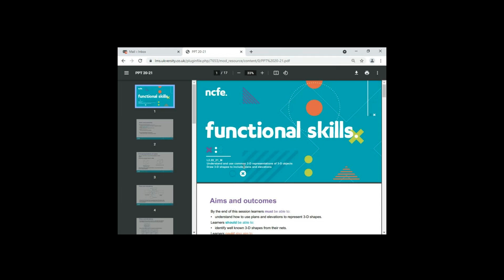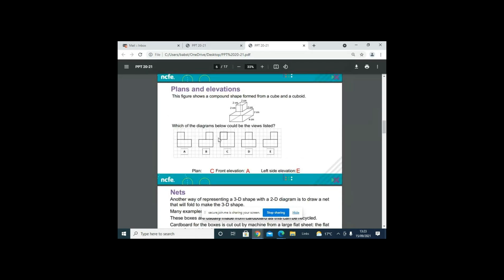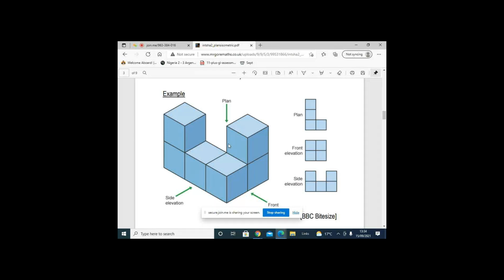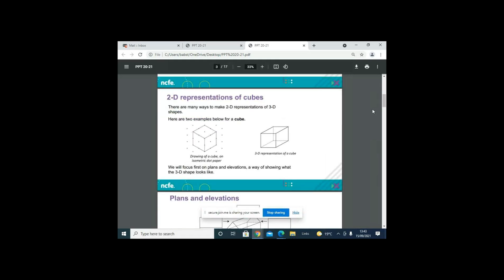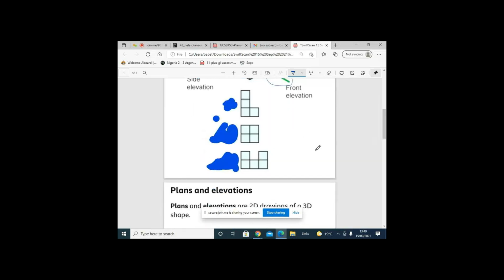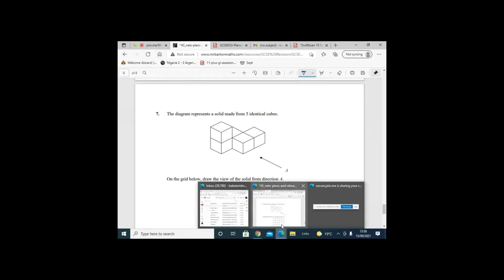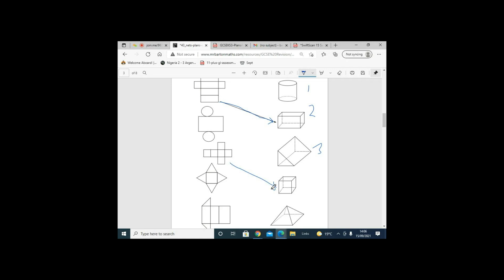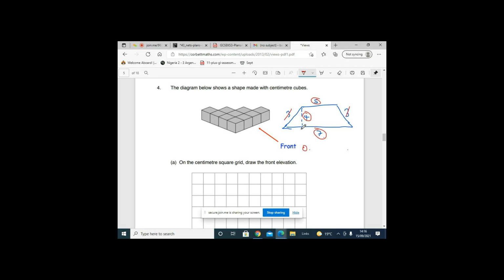L2 M20 Understand the use of 2D representation of 3D objects 2021 09 15